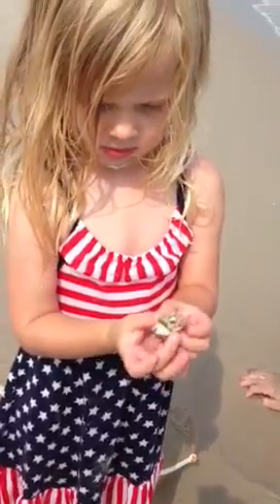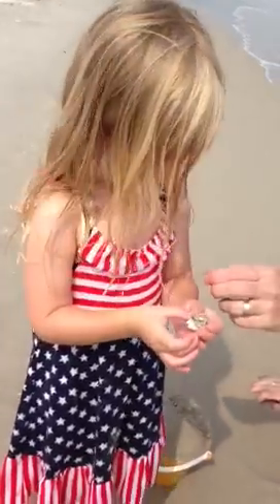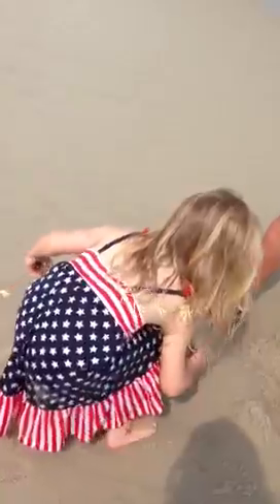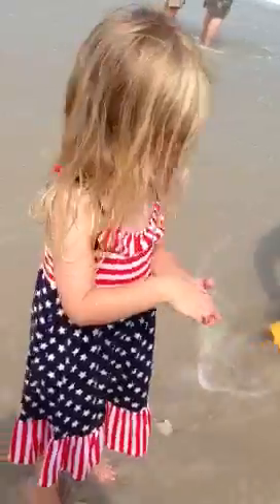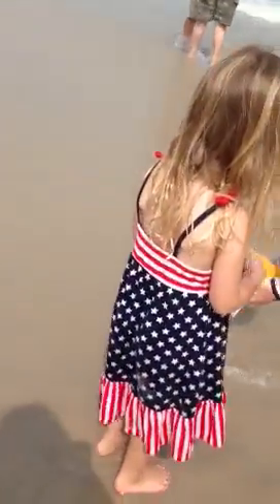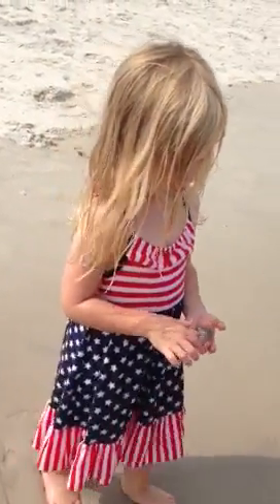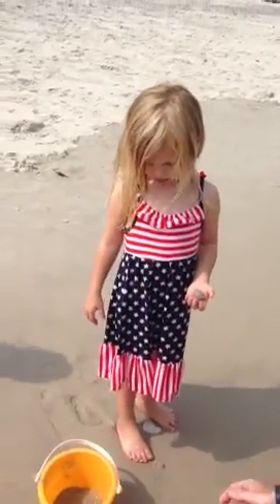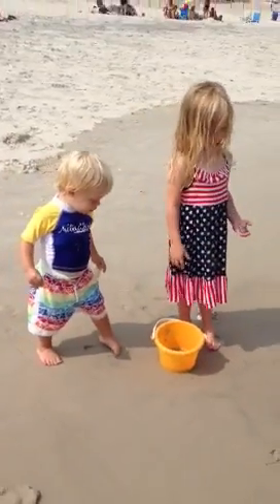Not my daughter!